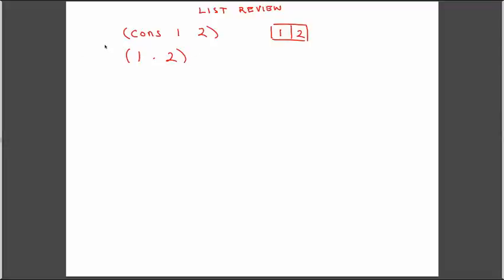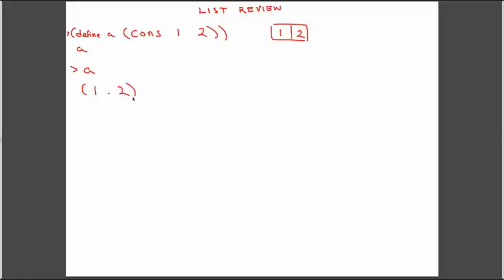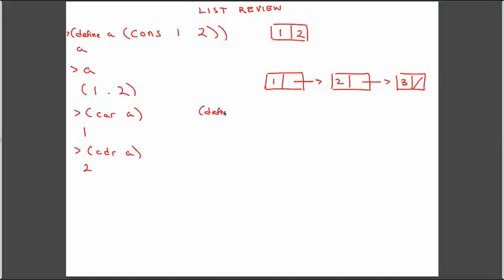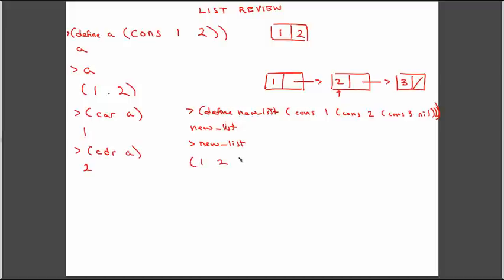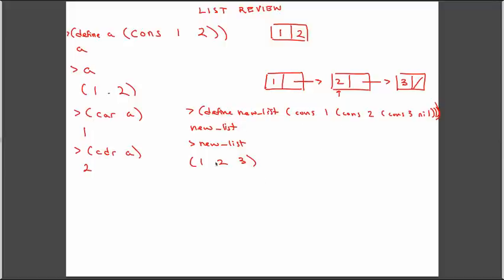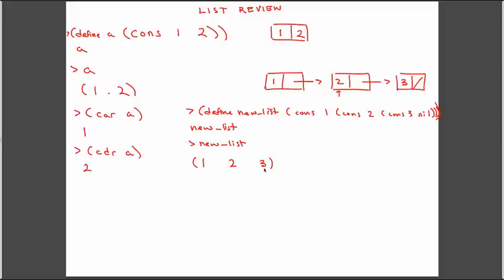[CS61A - Sp15] Scheme List Review